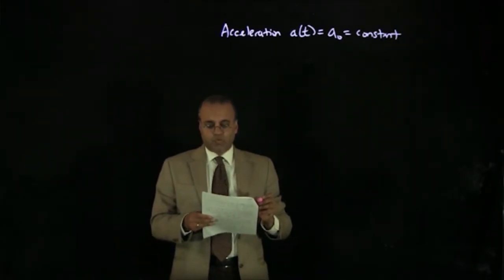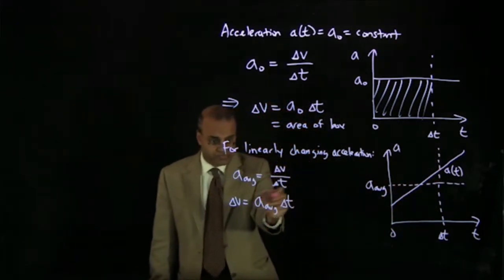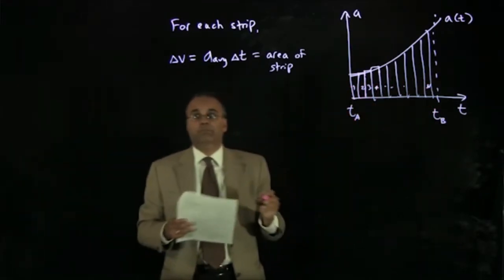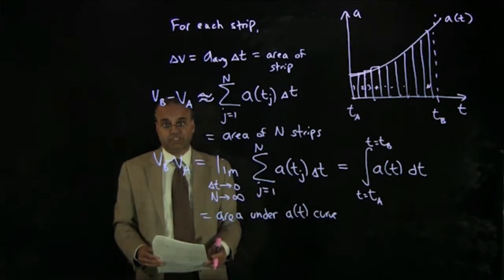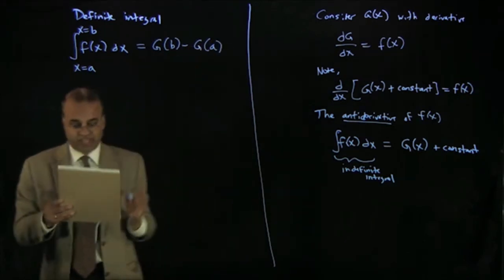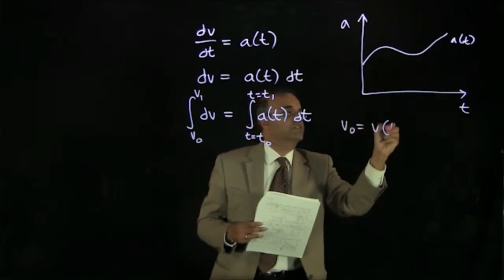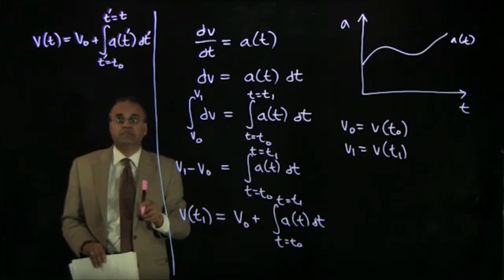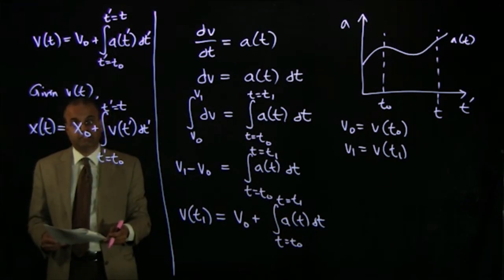Integration for Kinematics